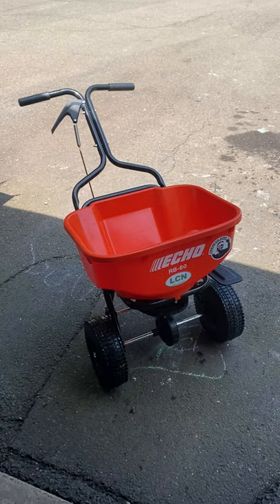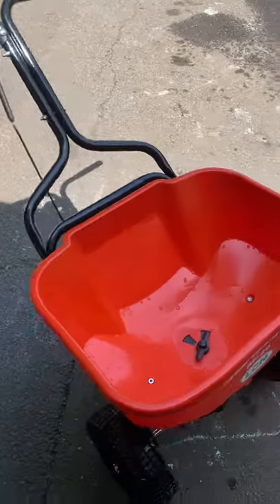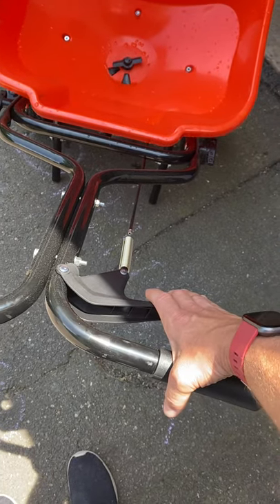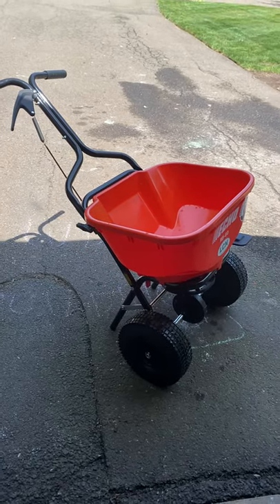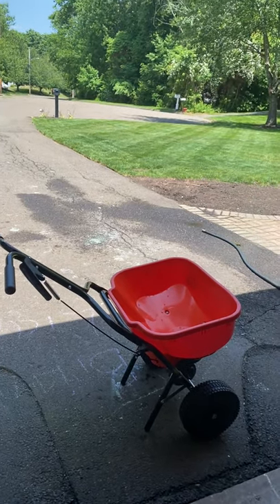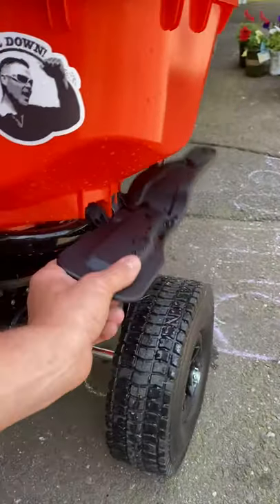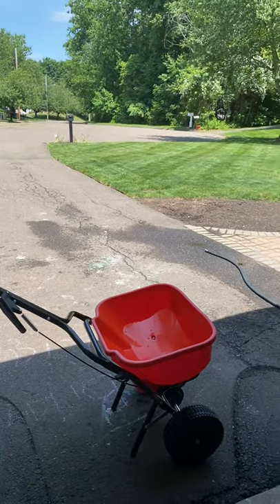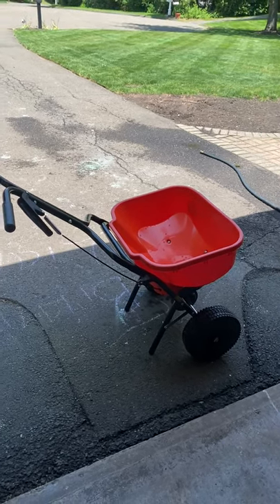Echo RB-60 Spreader Review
First time use of the Echo RB-60 spreader, dropping Ironite at bag rate. Enjoy the video and gain some knowledge before you decide to buy this solid performer.